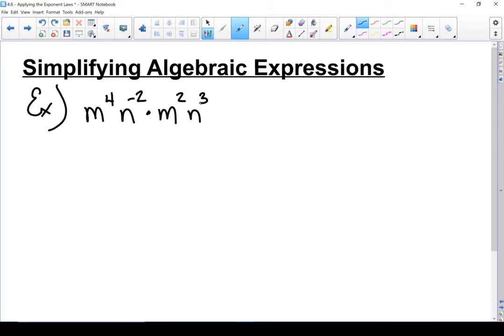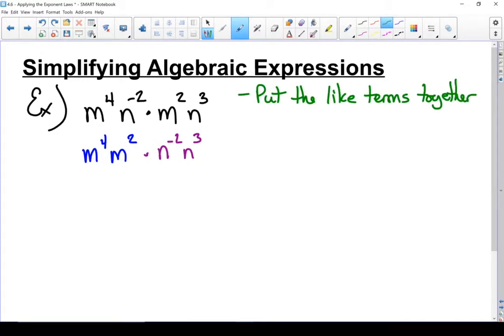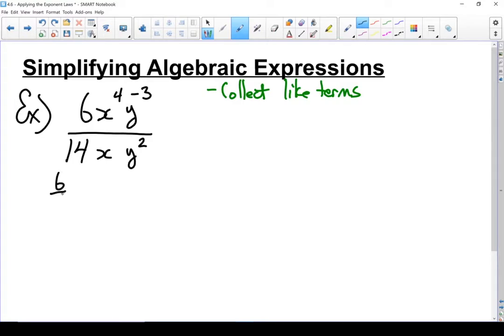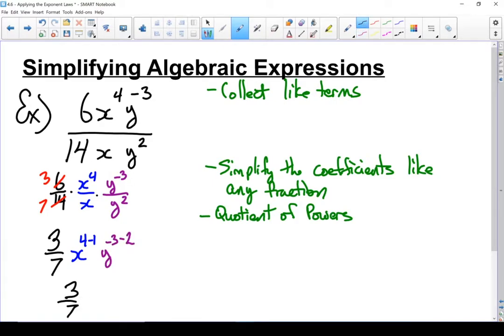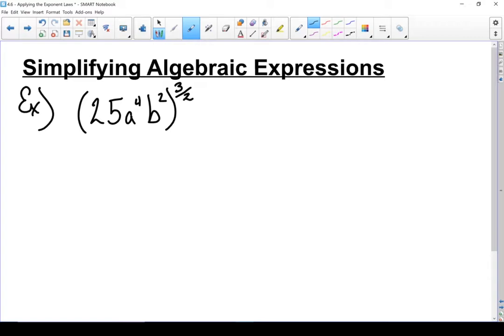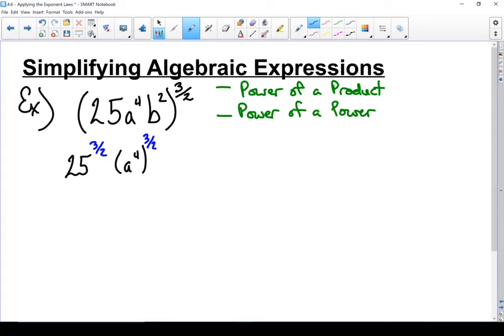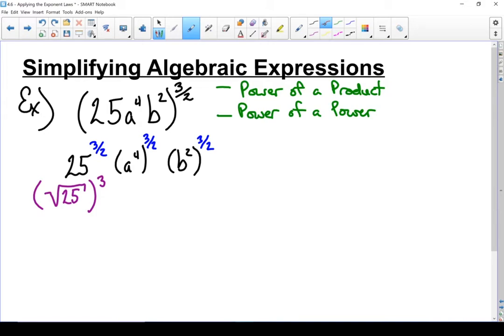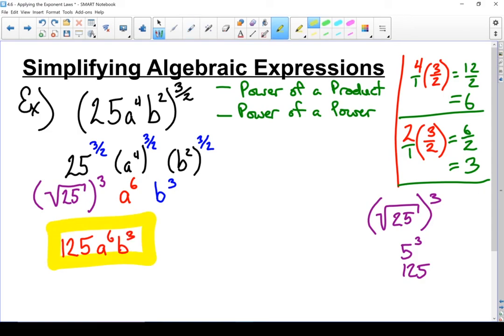FPC 10 - 4.6 Exponent Laws - Simplifying Algebraic Exponents - (8 of 8)